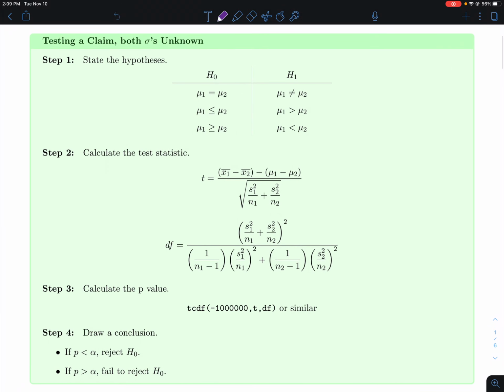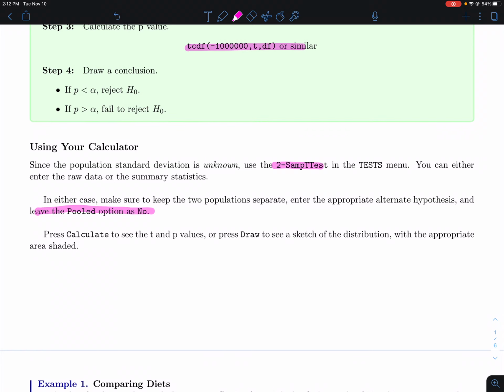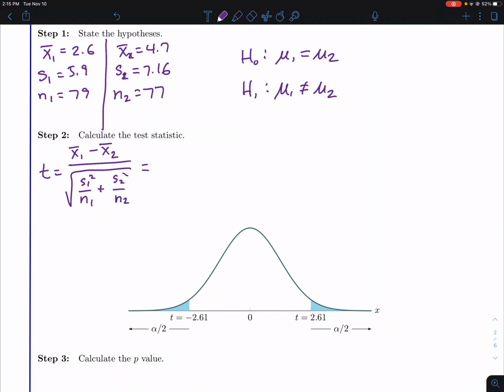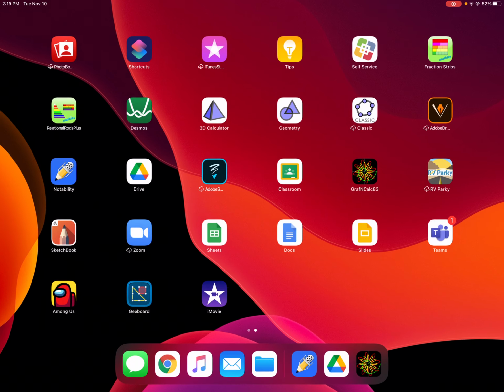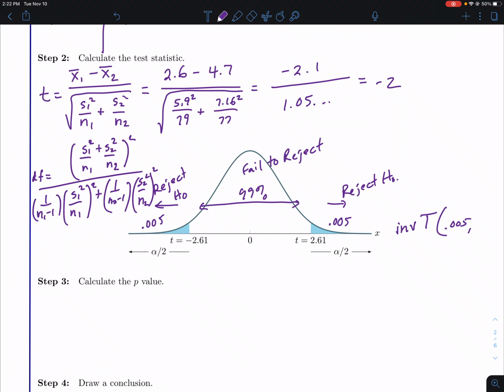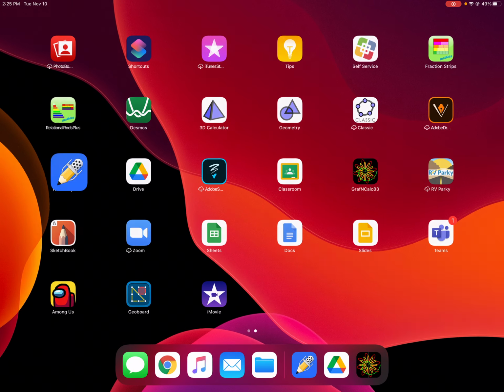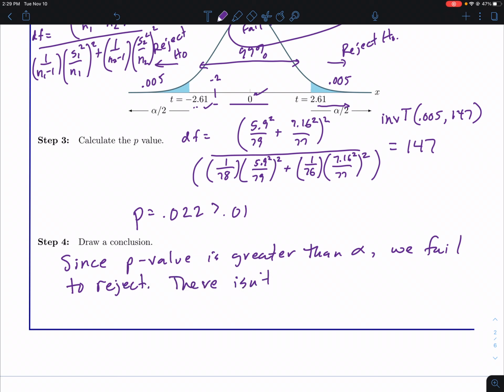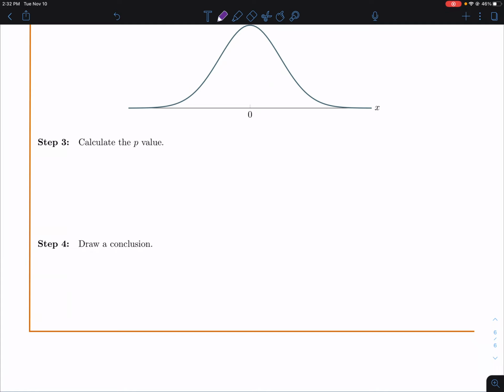Testing a Claim Two Means Sigmas Unknown